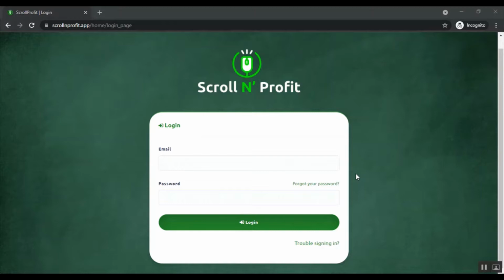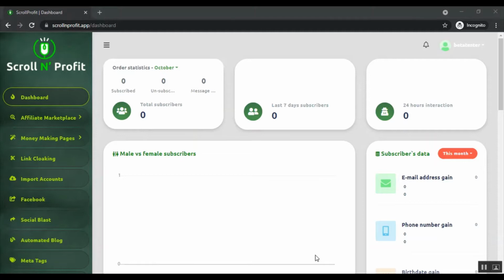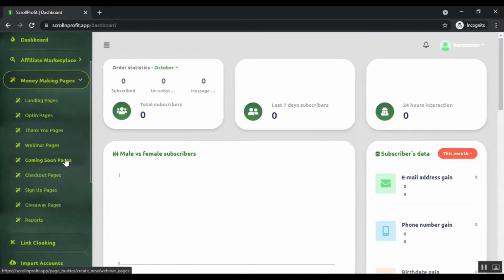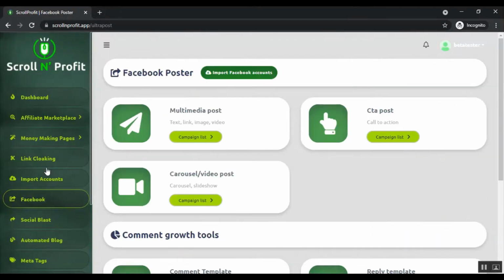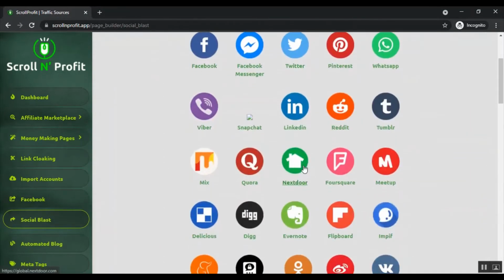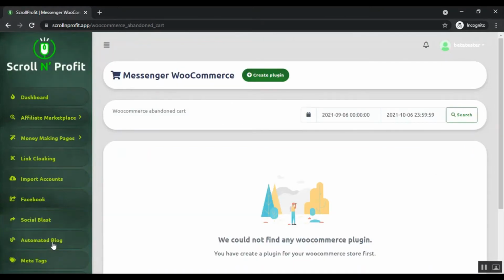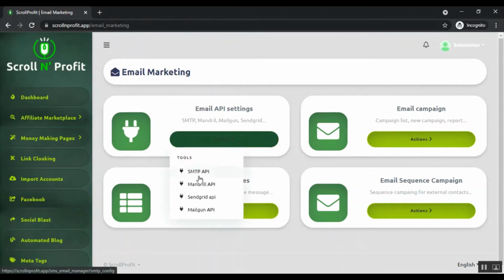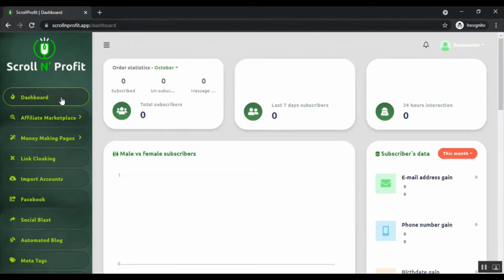Scroll N’ Profit Review, Bonuses, Demo: Earn $67.39/Hour by Using Your Phone, $337B Dollar Loophole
Get Scroll N’ Profit with My EXCLUSIVE Bonuses

FREE: Act Now To Get 5 Bonuses Worth $9,985:
BONUS #1 - $15K In 7 Days With The Done-For-You Kit! - Value: $1,997
BONUS #2 - $300 Per Day Accelerator - Value: $1,997
BONUS #3 - Free Traffic Machine - Value: $1,997
BONUS #4 - Online Store Weird & Profitable Niches - Value: $1,997
BONUS #5 - $3k In 24 Hours Blueprint - Value: $1,997

Scroll N’ Profit:
$337 Billion Dollar Hidden Loophole.
Pays Me $67.39/Hour...To Scroll Through My Phone...
The World’s First System That PAYS Us To Scroll Through Our Mobile Phones.
We’re Earning $67.39/Hour To Use Our Phones…By Tapping Into This $337 Billion Dollar Hidden Loophole.
1. Be the first to earn using world’s first Scroll n’ Profit method
2. It’s a limited opportunity. We will close our after we hit target customers
3. Price is rising in every sale…
4. Our customers make money for scrolling through their mobile phones…
5. Only system that pays for having fun with your phone
6. Step by step training included free of cost…
7. Completely web based, no need to download or upload anything
8. No experience or tech knowledge required…
9. All 33 beta testers earned their first buck just by scrolling their phones...
10. Finally Experience Your Breakthrough…
11. Launch customers never pay monthly recurring ever again
12. After launch the price will go back to $297/month…
13. 173 Buyers Also Get The "Scroll To Freedom" 3X Profit Booster Upgrade (Worth $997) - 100% FREE!
14. Scroll n’ Profit and Built for Newbies…
15. Fast Action Takers Get Premium $9,987 In Extra Bonuses...
16. Your Money is 100% Safe, With Our 30 Day Money Back Guarantee…
17. We’ll Pay You $1,000 If You Try and Fail...